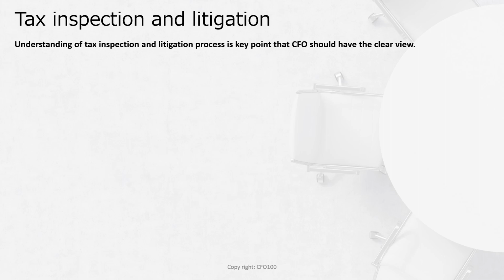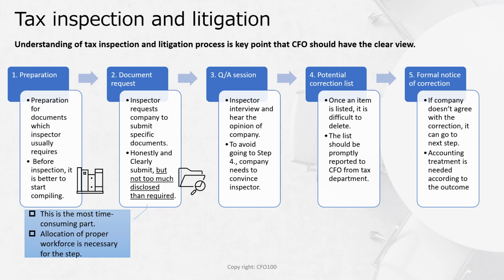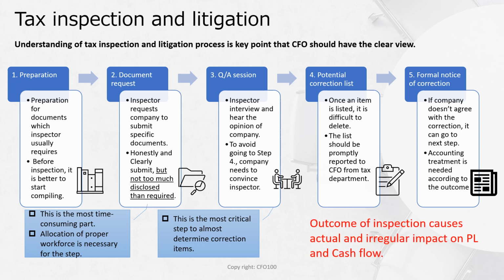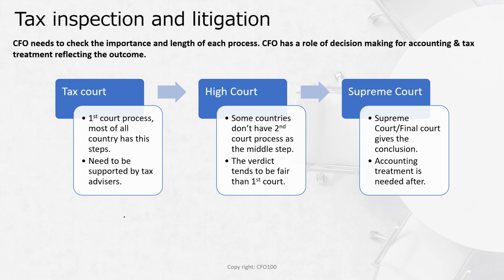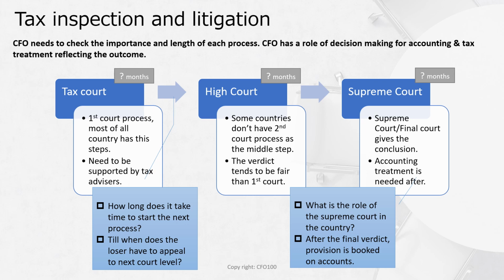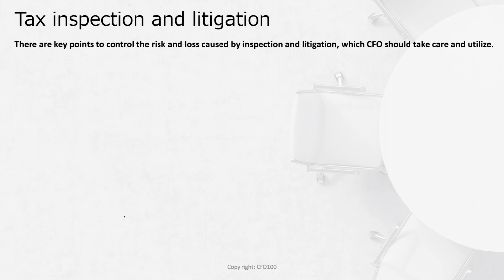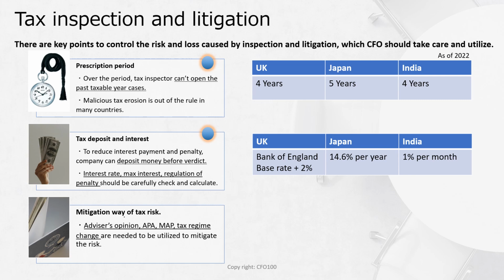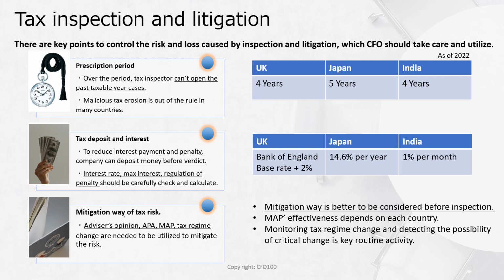Tax inspection and litigation - Which parts should CFO be focused on in tax inspection - CFO 100